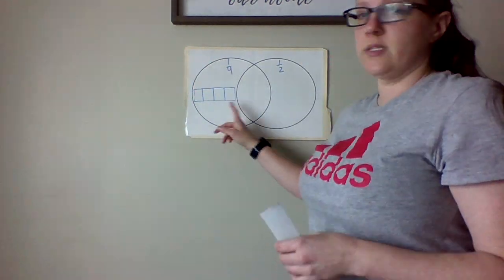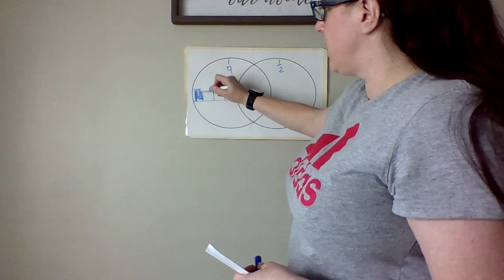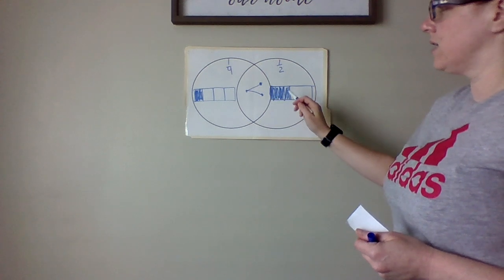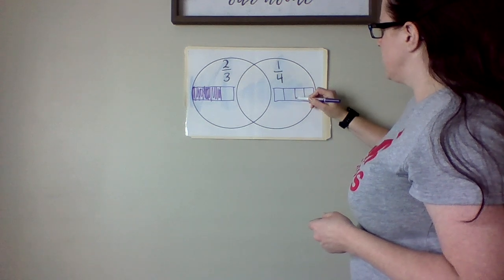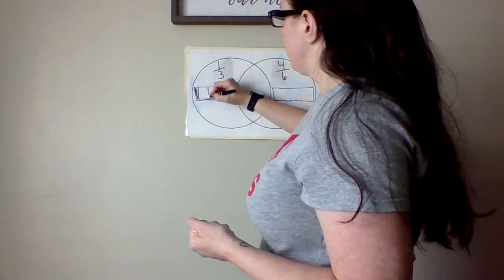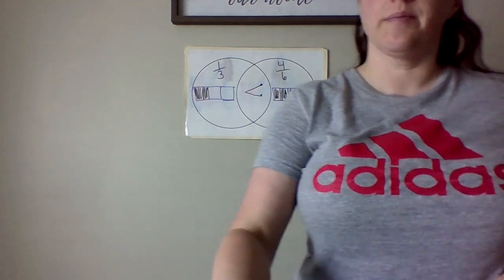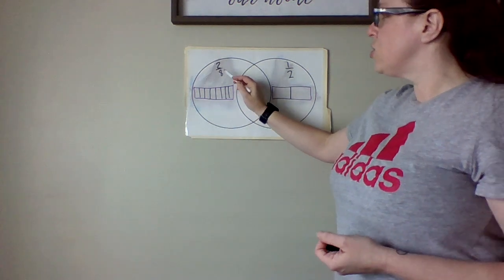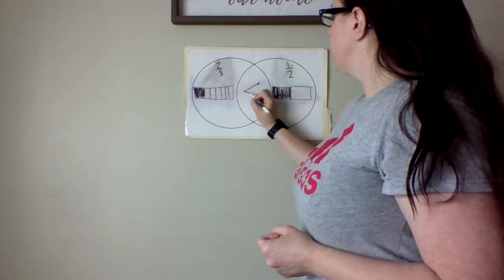Comparing Fractions Review